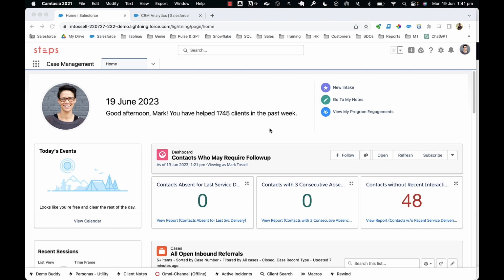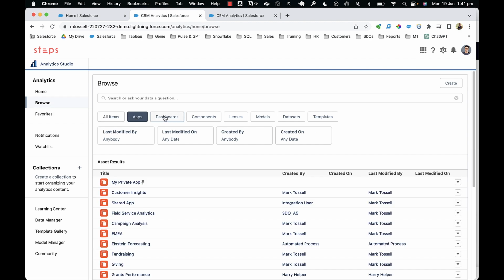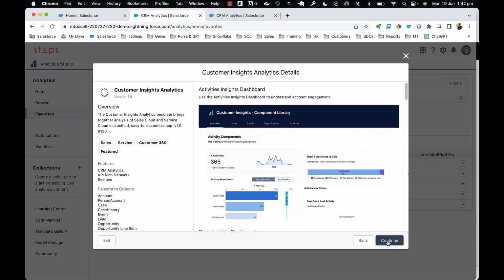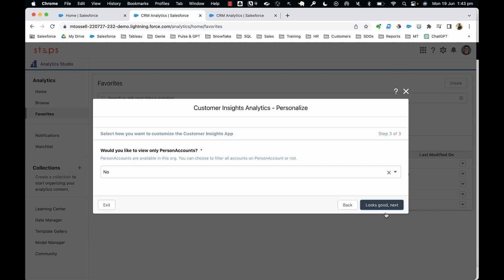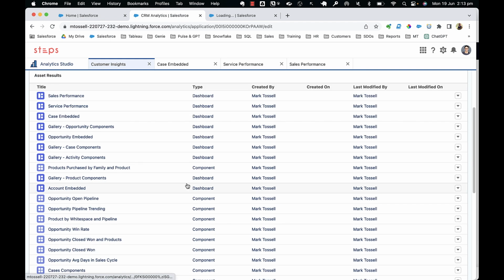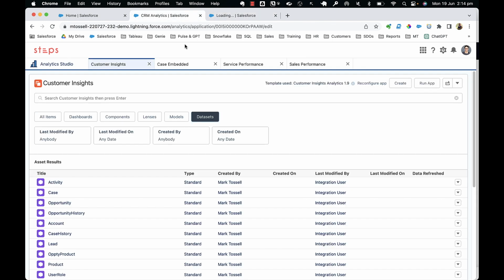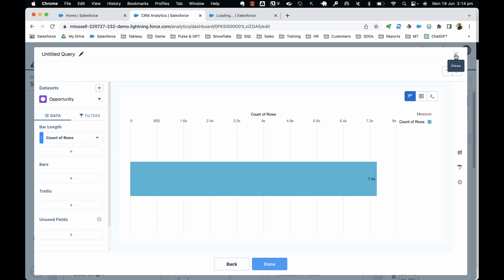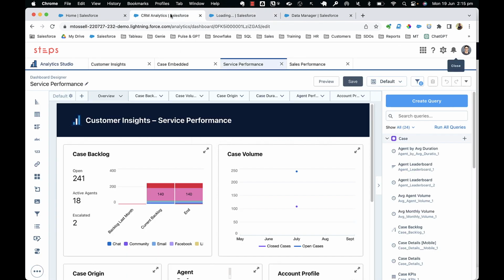Mastering CRM Analytics #3: Let’s get started with CRMA!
How can you get started with CRMA? Where is the best place to begin? Let me walk you through the fastest way to get started.